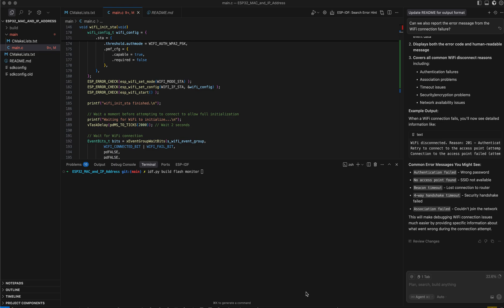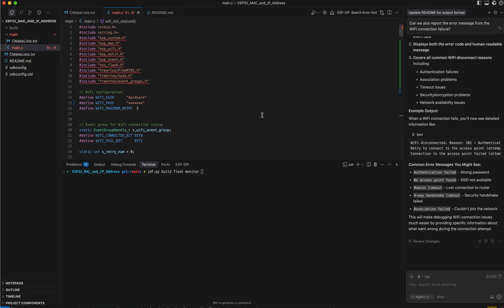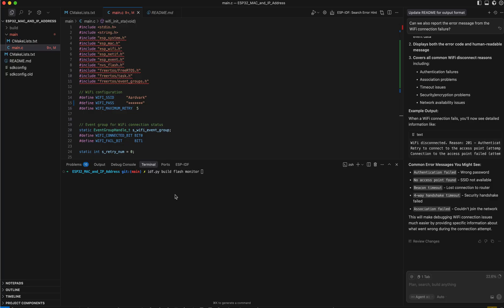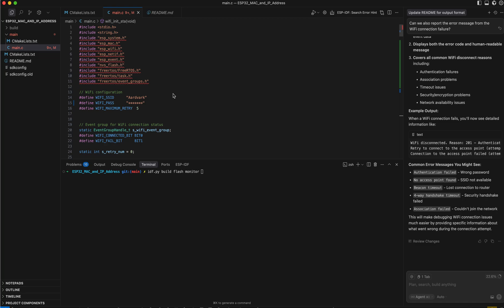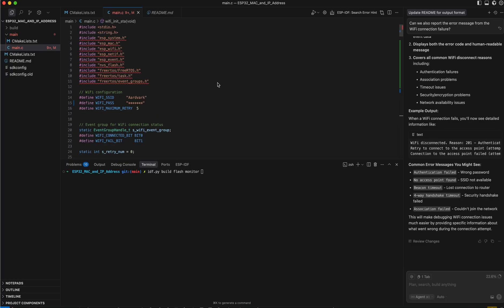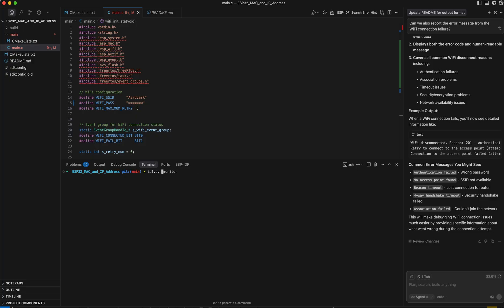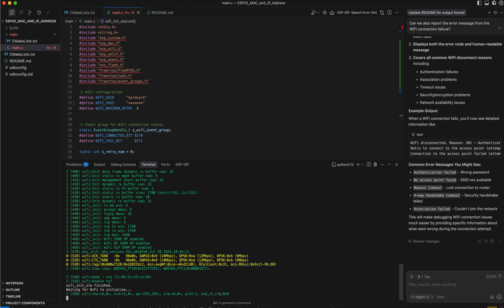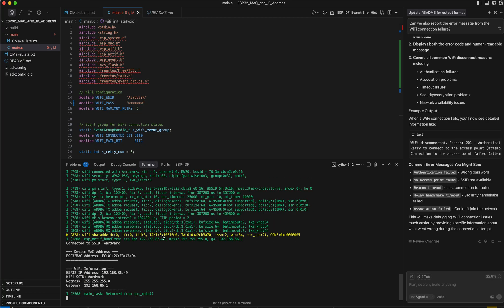ESP32: Get the IP Address and MAC Address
A handy utility program for the ESP32 that returns its MAC Address and its IP Address.